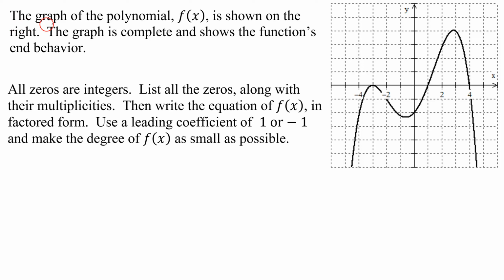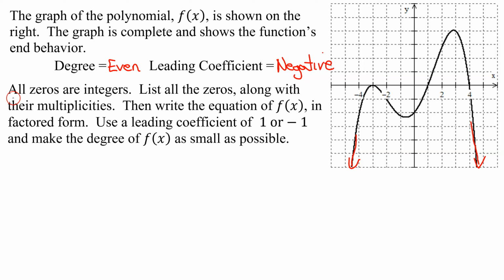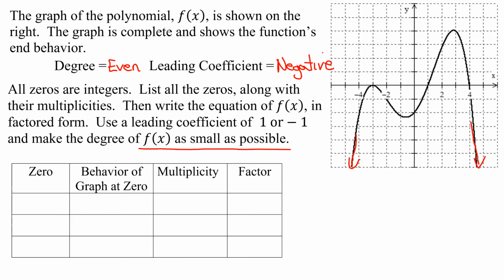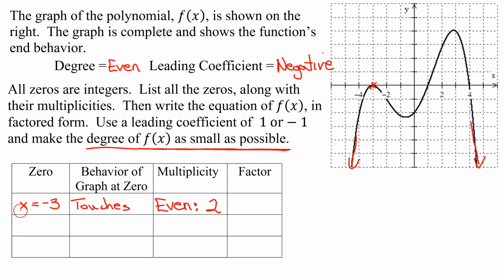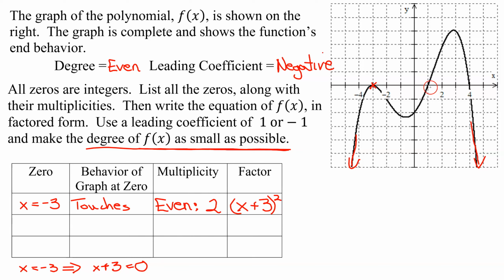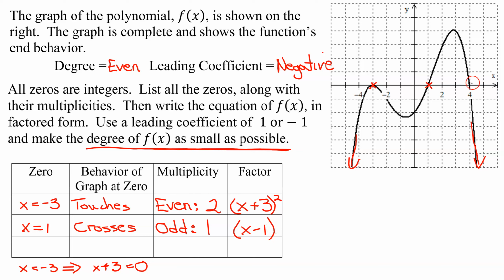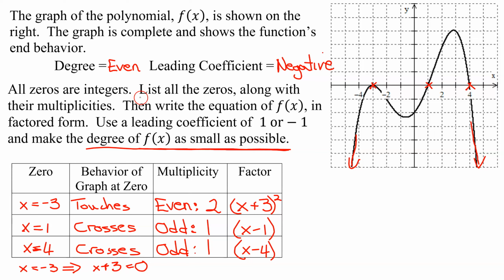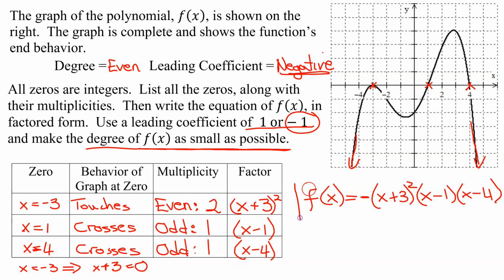Use Graph of Polynomial to Write Its Equation (Find Degree, LC, Zeros, Multiplicities)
The graph of the polynomial function f(x) is given.  The graph is complete and shows the function’s end behavior. This is used to determine if the degree of the polynomial is odd or even and whether the leading coefficient is positive or negative.   The graph is used to find the zeros and their behavior at each zero is used to find the multiplicities of each zero.  The equation of f(x) is written under the given conditions of making the degree of f(x) as small as possible and to use a leading coefficient of 1 or -1.

Timestamps
0:00 Introduction
0:15 Find Degree and LC Using End Behavior
1:28 Use Zeros and Behavior to Find Factors
4:27 Write Equation for f(x)